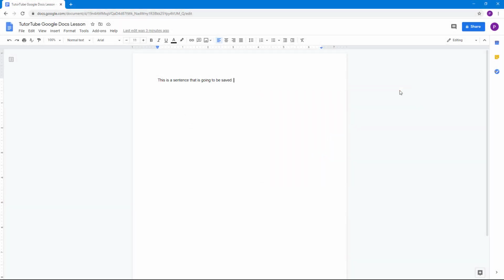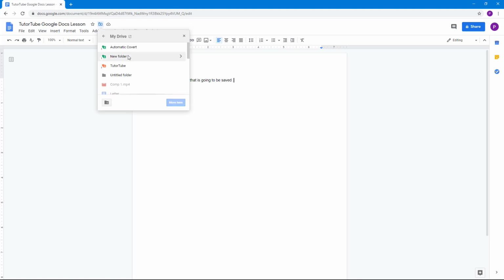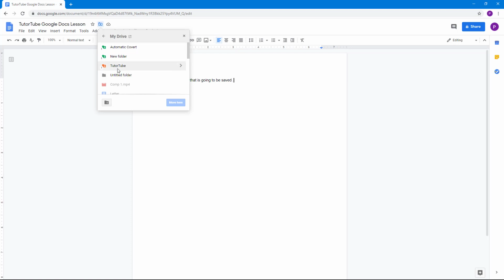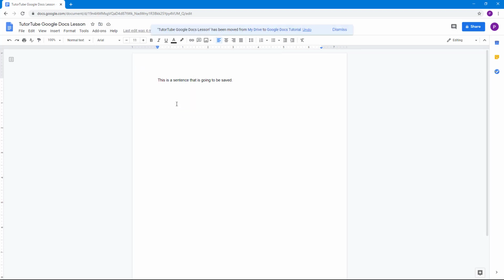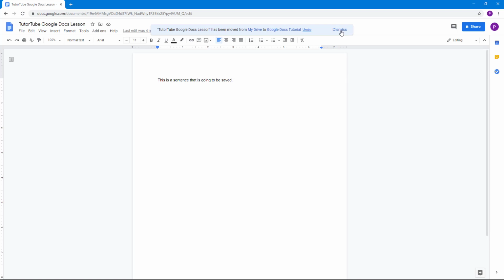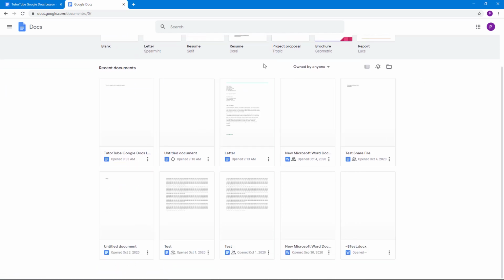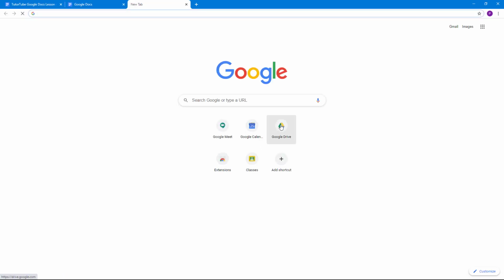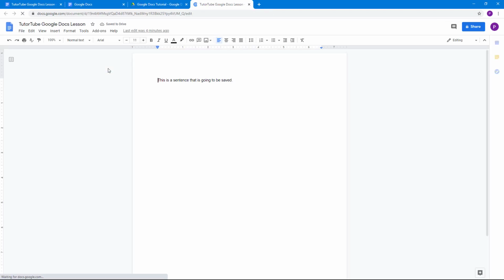Google Docs Tutorial - Lesson 4 - Selecting Save Location and Accessing Saved Document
In this tutorial, we will be discussing about Selecting Save Location and Accessing Saved Document in Google Docs